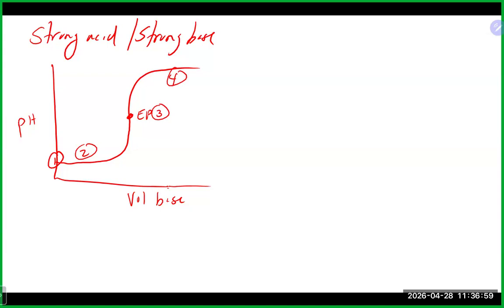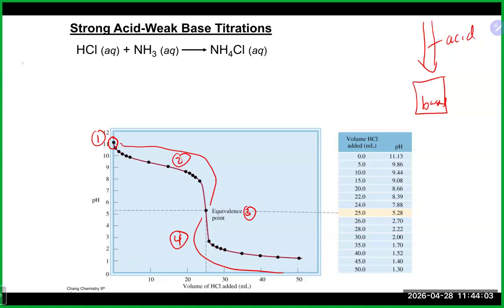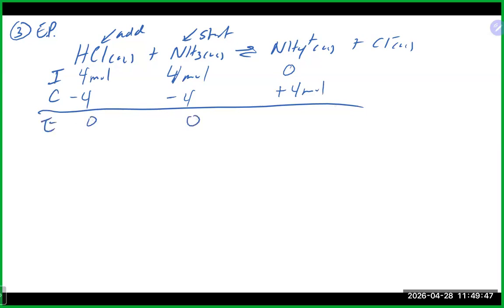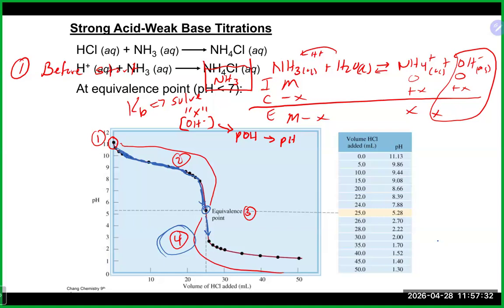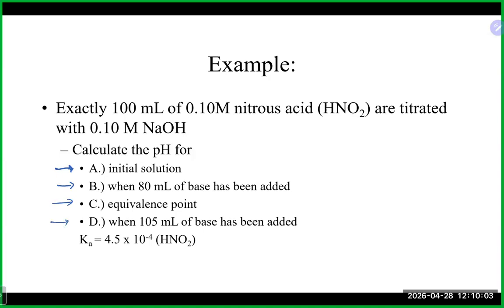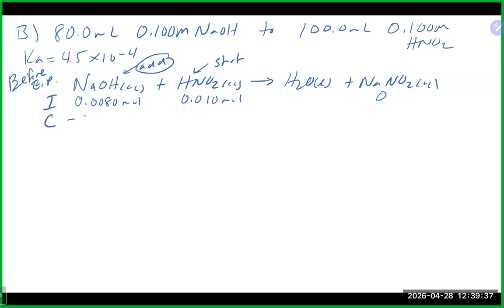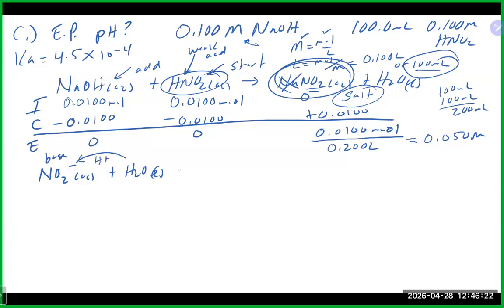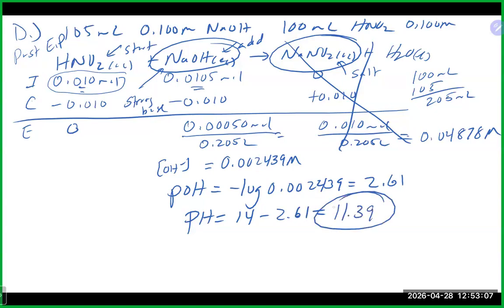Chem 51 Lecture 4/28/26 (Ch 14 part 2)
We lectured on Ch 14 part 2 (titrations, titration strong acid weak base, titration problem)